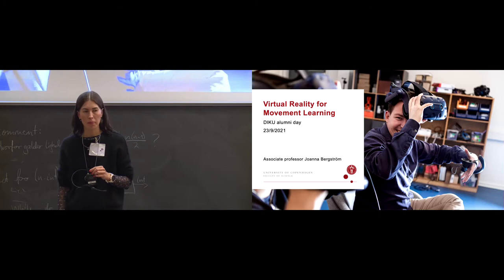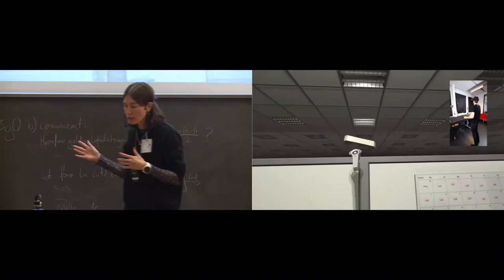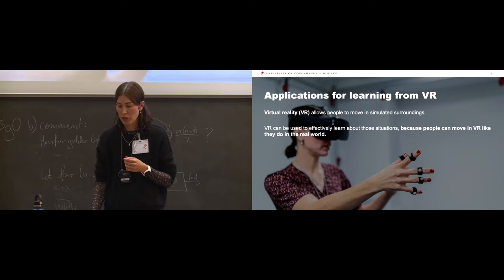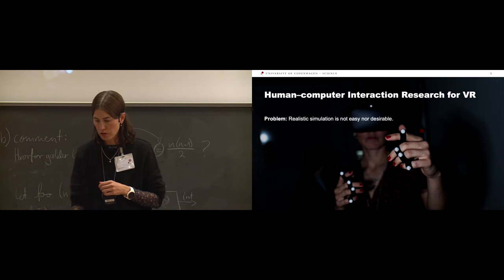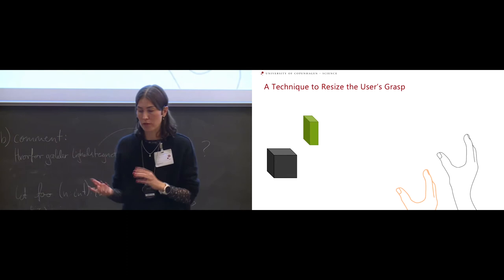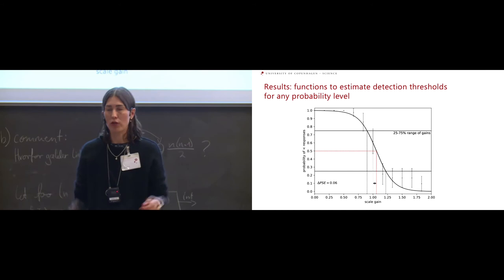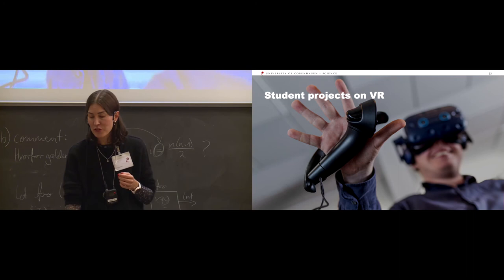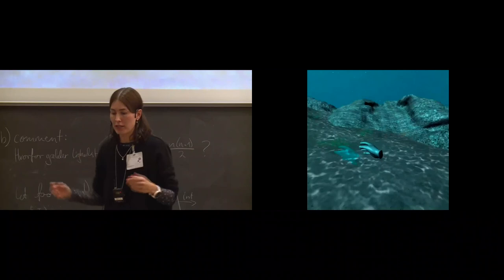DIKU Alumnedag 2021 - Joanna Bergström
Oplæg ved Joanna Bergström, lektor på DIKU, som taler om perspektiver ved at bruge virtual reality til bevægelseslæring.